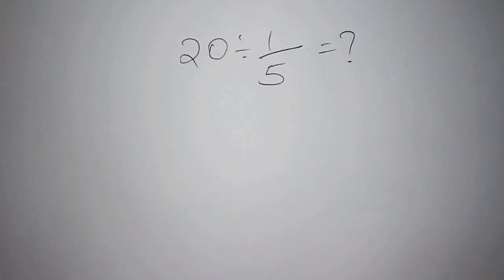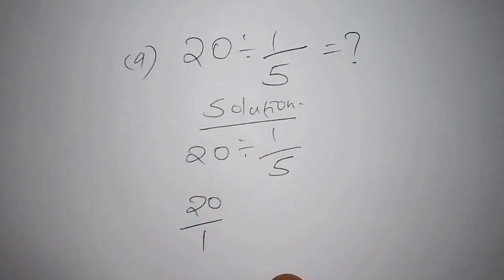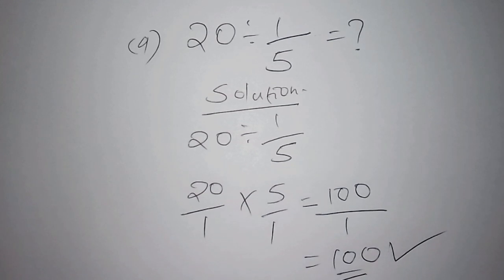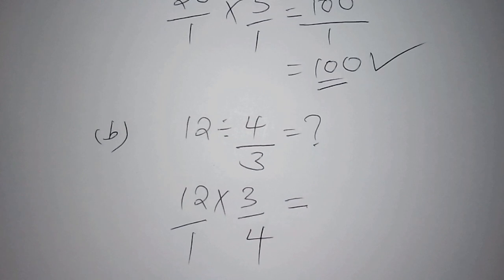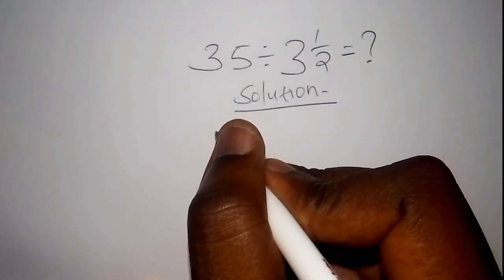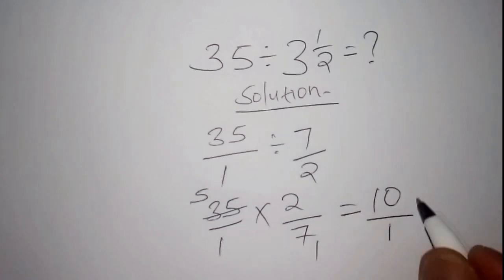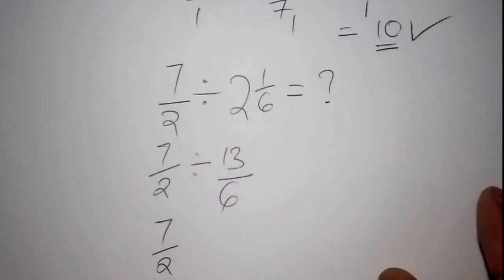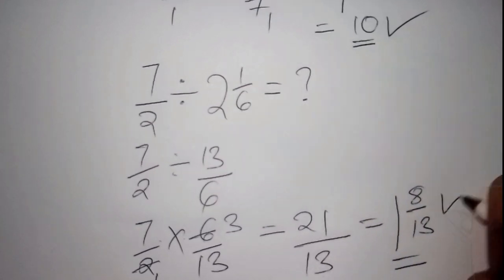Don't Make These Mistakes Dividing Fractions!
Learn how to divide fractions step by step. Mixed numbers and whole numbers.